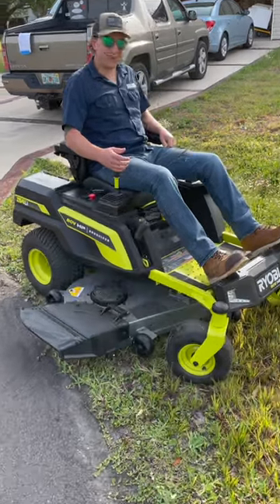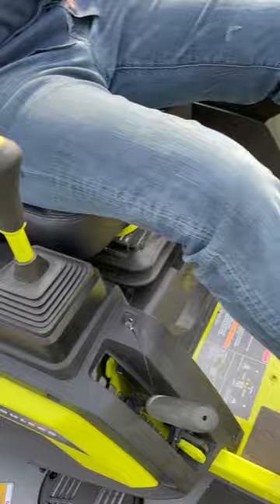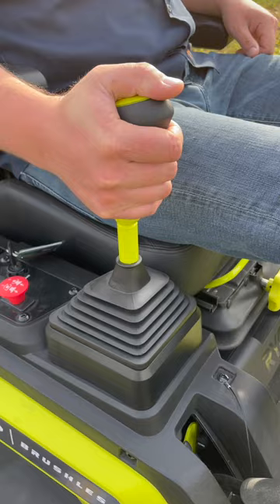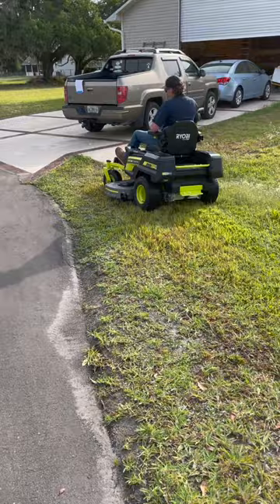Ryobi Joystick Zero Turn Mower | How does it work?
It's Josh's first time on the iDrive, fresh off the truck. We're gonna show you how the mower interface works for a first time user.